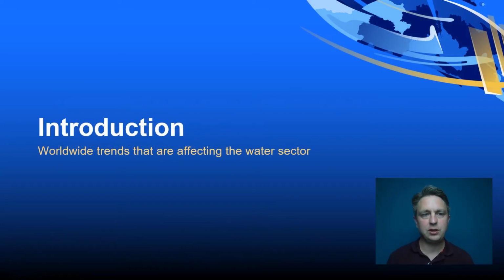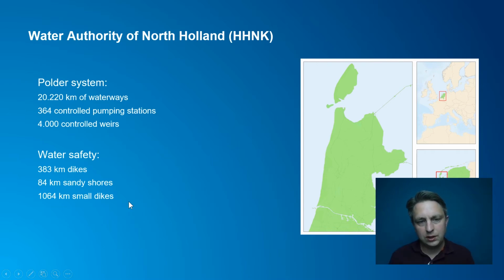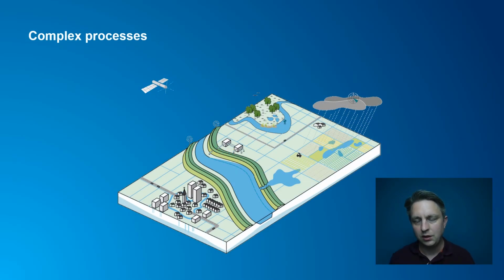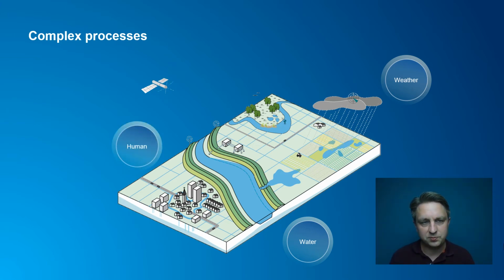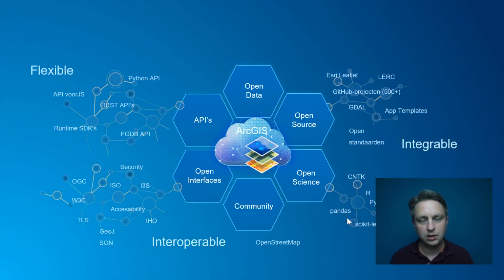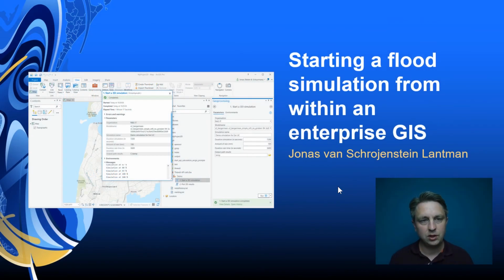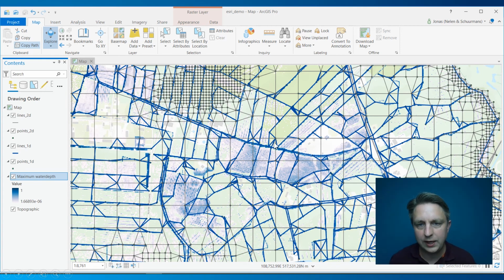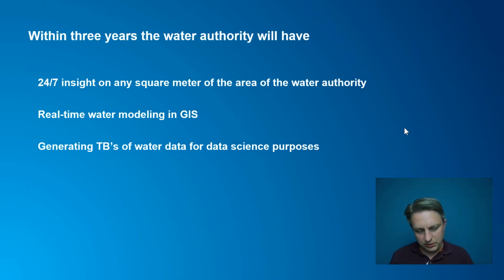Esri User Conference - Interactive hydrodynamic water modeling with 3Di